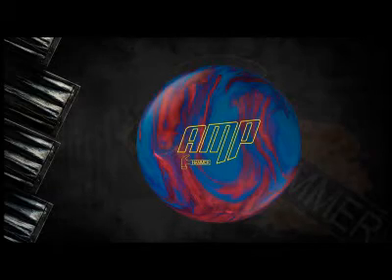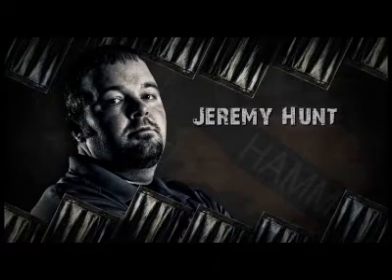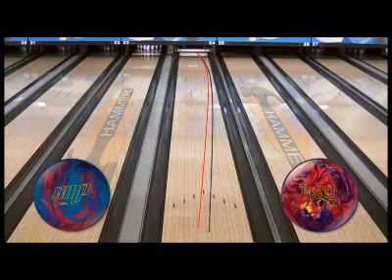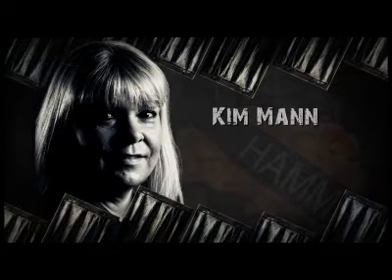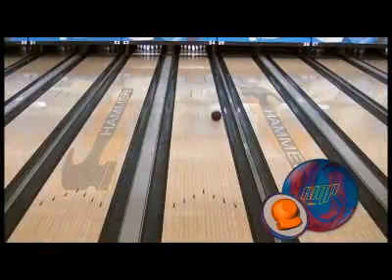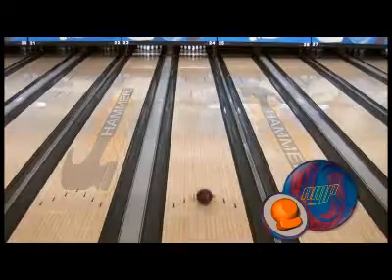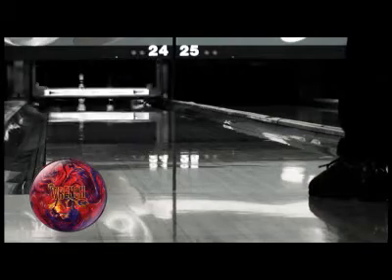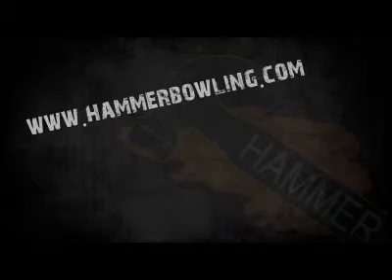Hammer Amp Bowling Ball Reaction Video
Hammer Amp Bowling Ball Video - Produced by Hammer

Power up your game with the new Hammer Amp! The Amp features our new PowerShot asymmetric core,designed to provide ultra-high mid-lane revolutions with a very defined breakpoint. Combine that with our new Overdrive Hybrid coverstock, and you've got one of the strongest rolling upper-mid price balls in the history of Hammer. The Amp is finished with Powerhouse® Clean n' Sheen to give this ball a smooth looking matte finish.

Energize your pin action today, and throw more strikes with the new Hammer Amp!